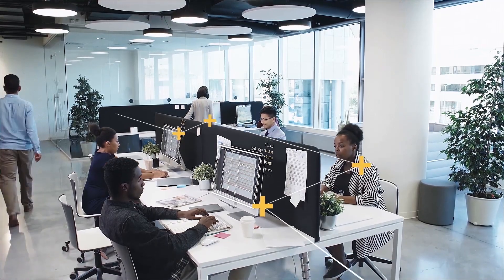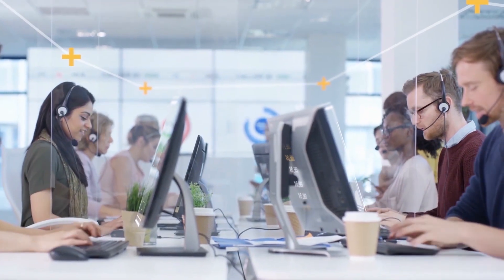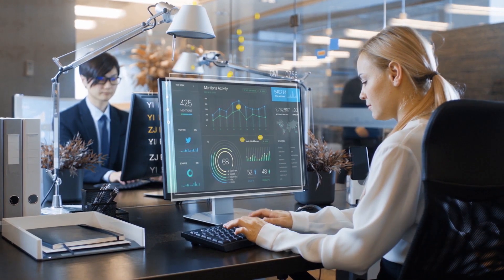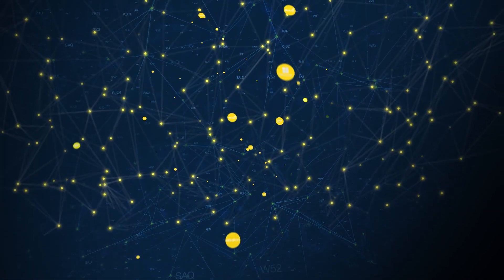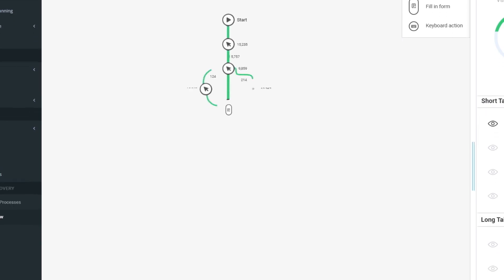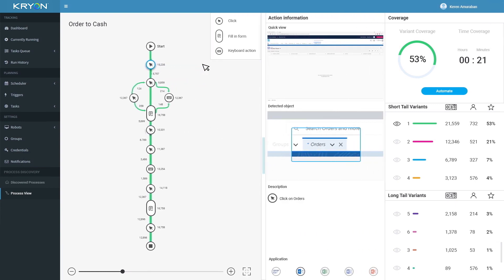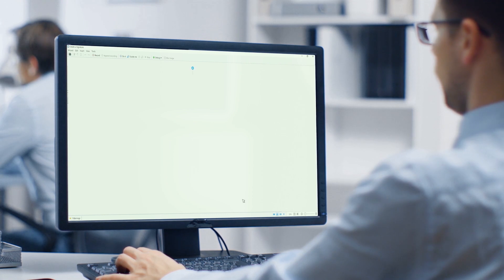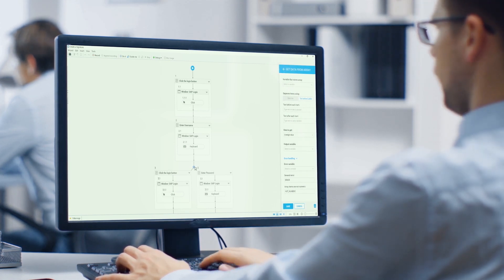Kryon Process Discovery Demo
A successful RPA journey begins with discovery.  Developed by Kryon using patented AI technology, Process Discovery is the only tool that not only identifies all your business processes for automation, it generates the automated workflows for you.  RPA deployment has never been easier or more efficient.